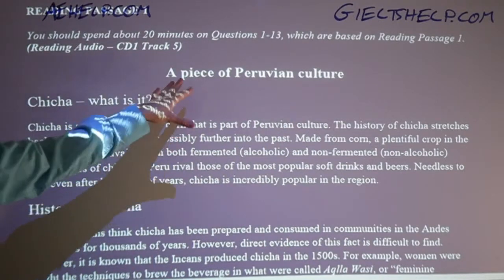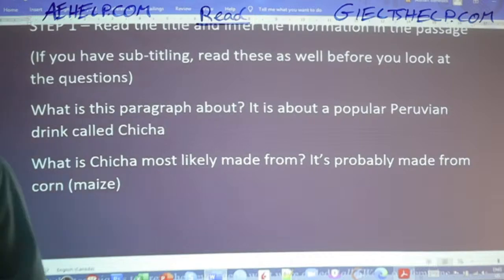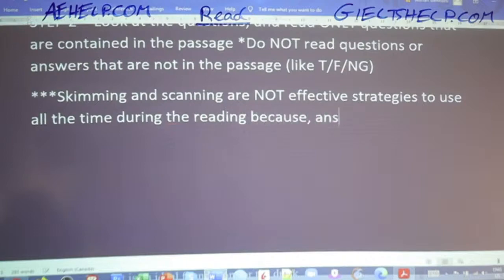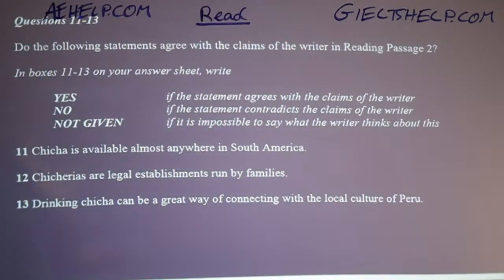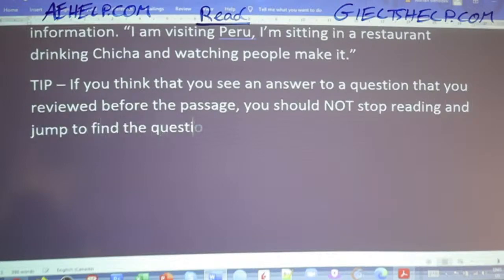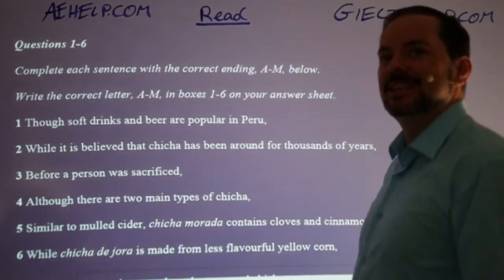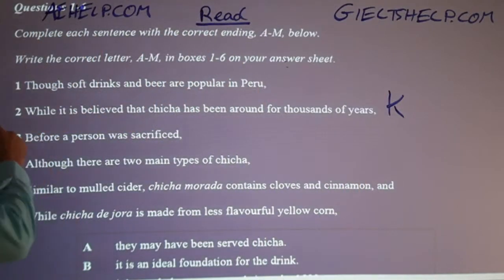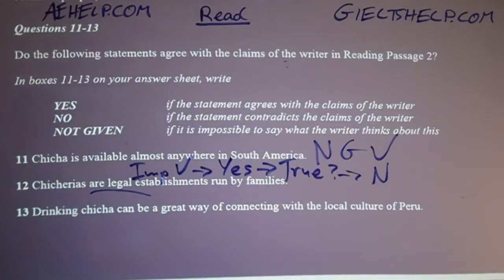IELTS Live - Reading Section - Band 9 Literacy Level GE